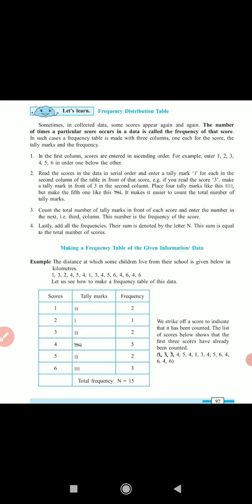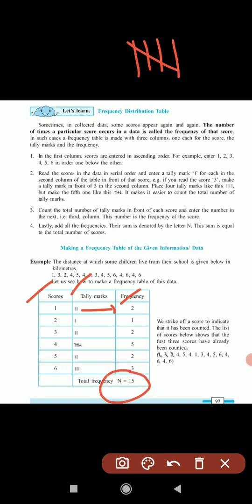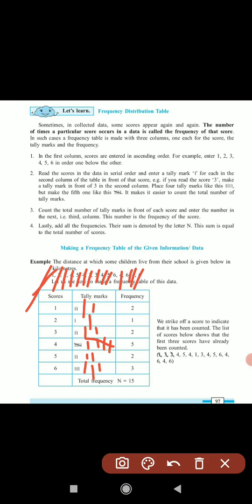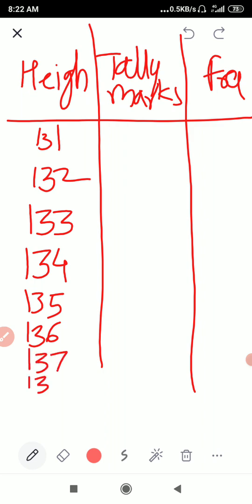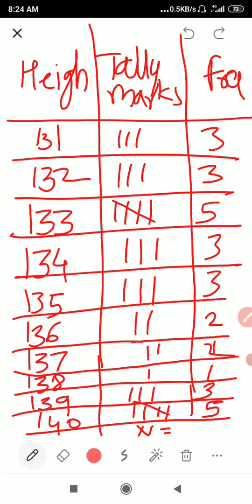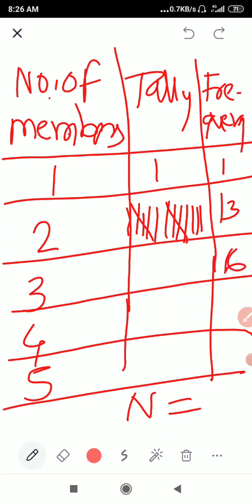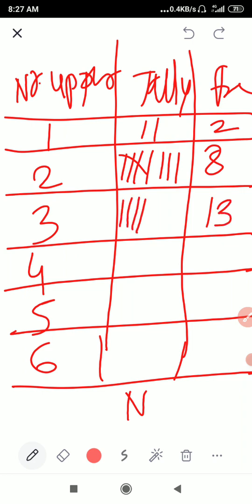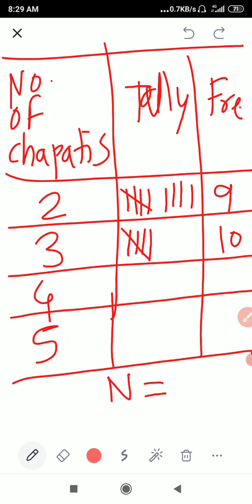8 March 2021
Vll Maths practice set 55 frequency table